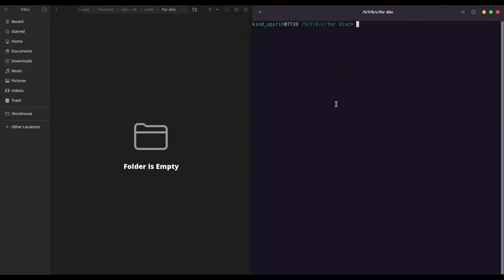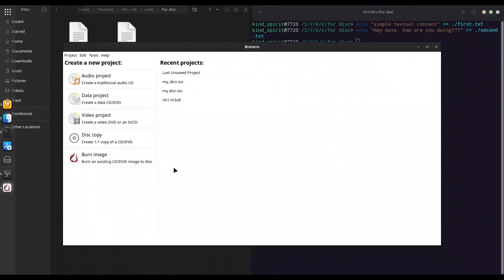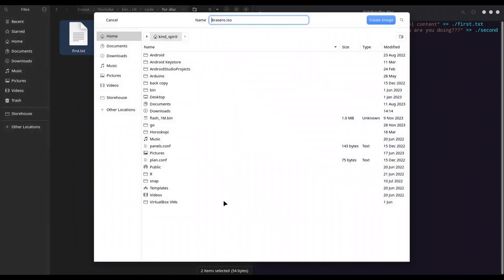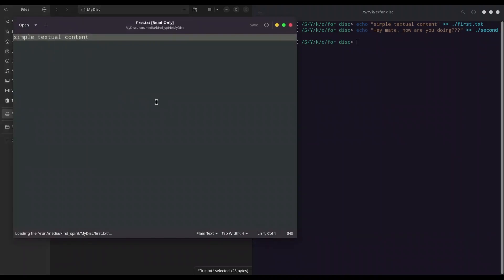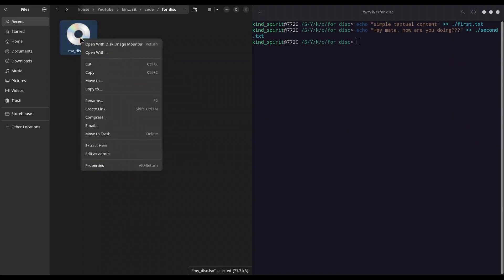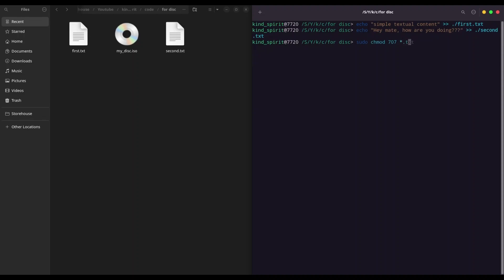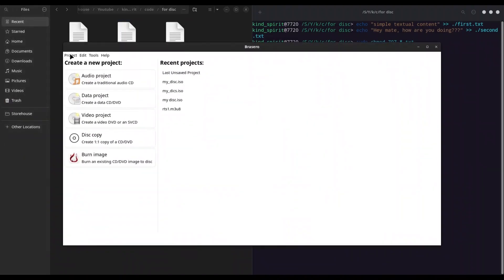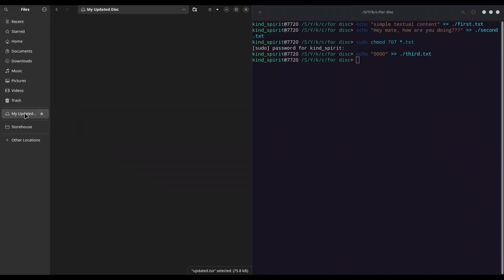How to create and edit iso files on Linux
In this episode, we are going to talk about iso files on Linux.